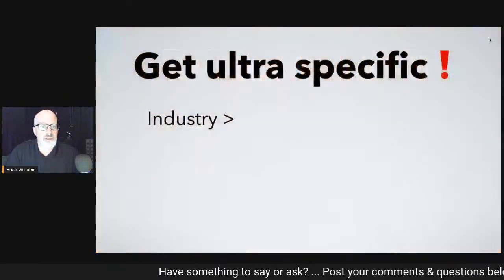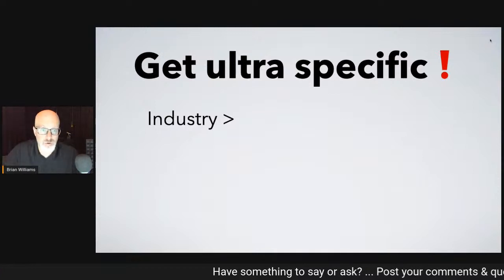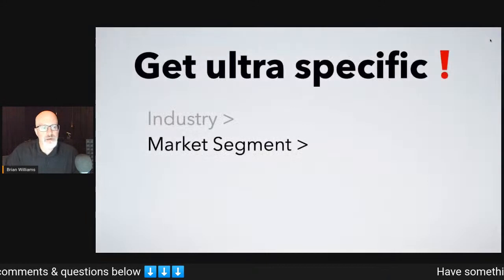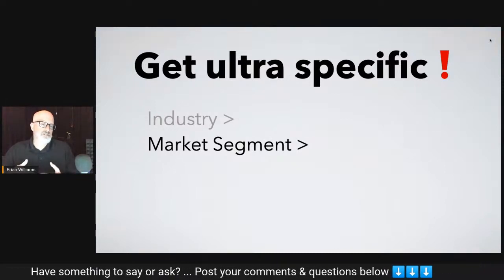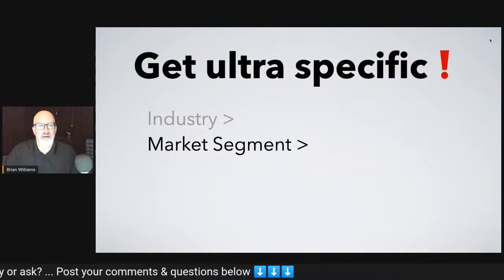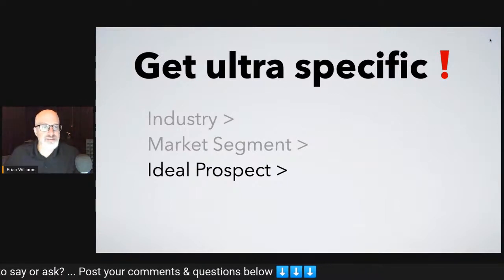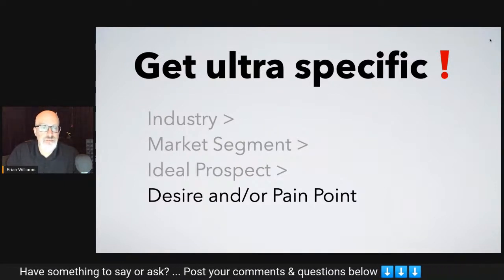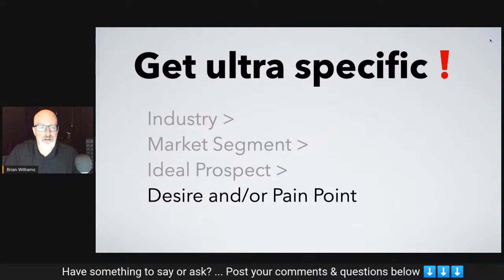Supercharge Its Appointment Setting Using The Brain Dead Simple “Market to Message Match” Formula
FREE LIVE TRAINING

Your next new well-qualified sales appointment could be as simple as getting this ONE THING dialed in and it's your Market to Message Match. During this “quick hit” 20 minute training, you will learn how to use the Market To Message Match formula in your business today to grab the attention of your next, perfect-fit client.